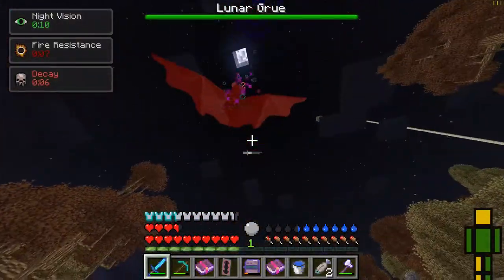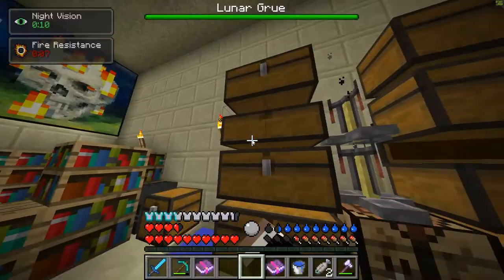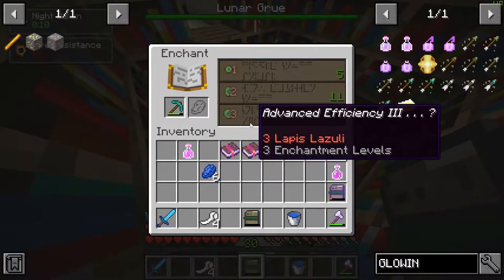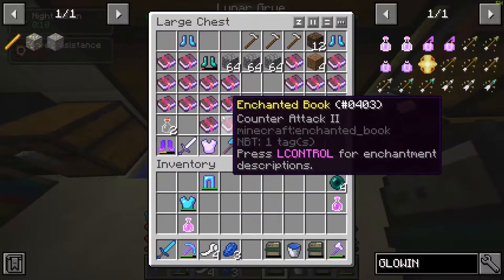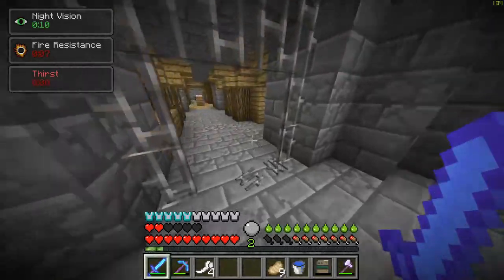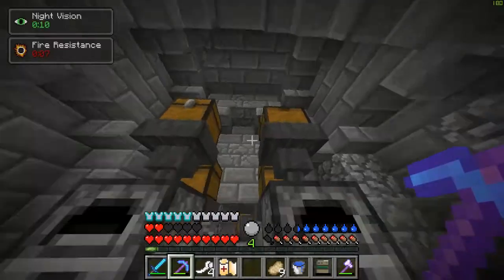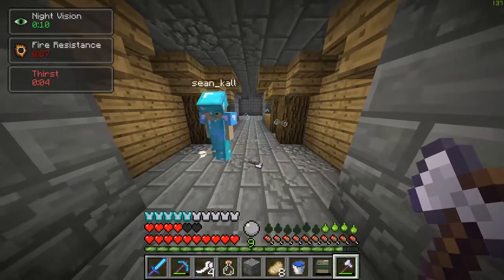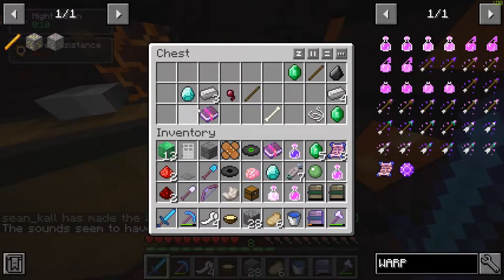Aesthetically pleasing rooms | RLcraft Season 2 | Part 8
Does anyone know what the letter 'B' in that room meant?